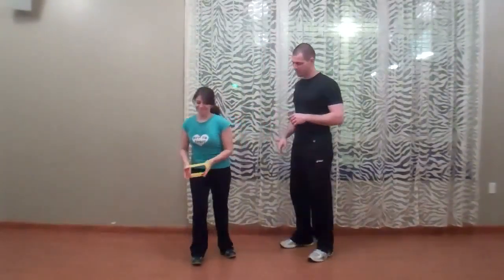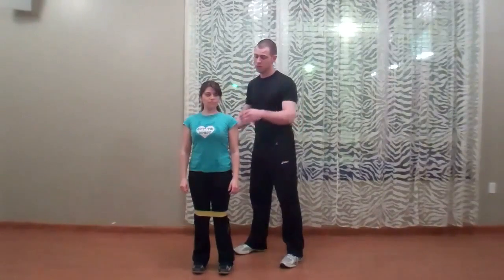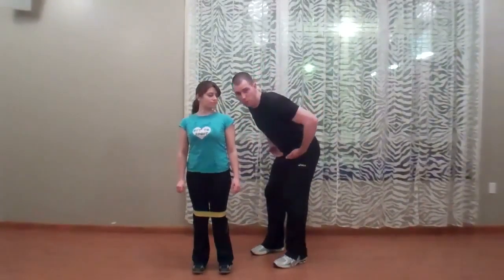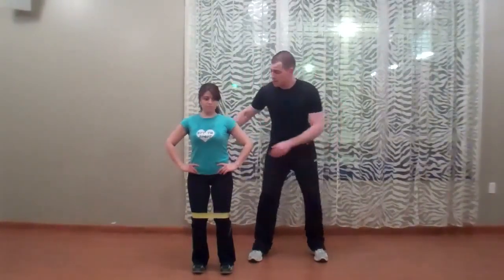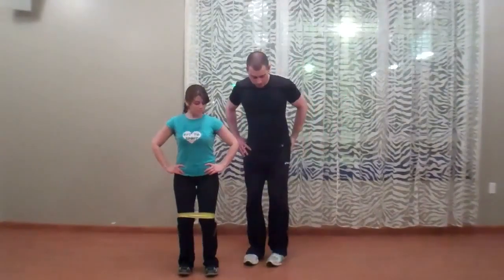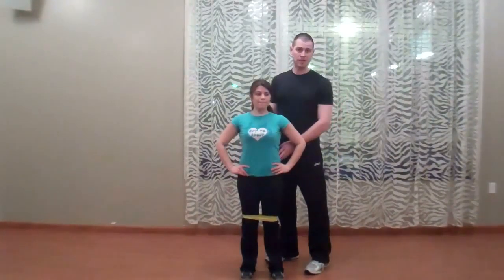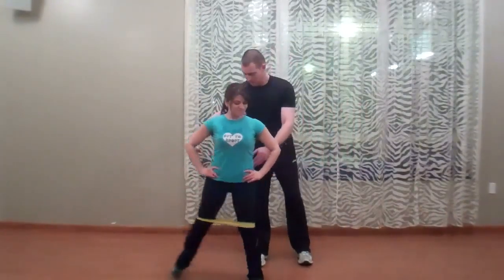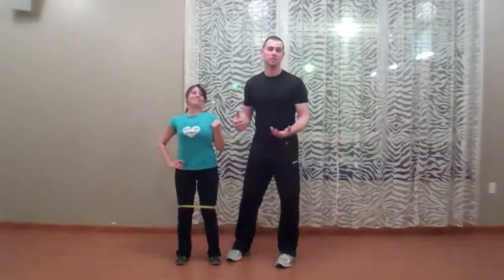Side Stepping Gluteus Medius Reactive Activation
Side Stepping Gluteus Medius Reactive Activation fromGluteus Medius Exercises (Activation)

160+ CEC approved courses and 3 certifications for members.

🔵 Brookbush Institute Offers:
• 150+ CEC approved courses
• Courses on desktop or mobile app
• 500+ videos & 500+ articles

What our members are saying:
👉 "Thank you so much for your help! I am so glad I found you on YouTube. I started taking your courses online and they have been a game changer! Hands down the best anatomy course I’ve taken. Thank you!” - Melia Gentry; Member of the Brookbush Institute

👉 "It's amazing...like Netflix for certifications and courses!" - Jen Borruso, BI CPT, HMS and Member of the Brookbush Institute